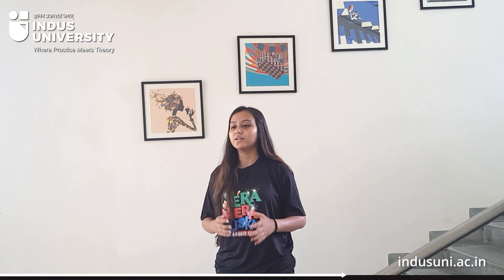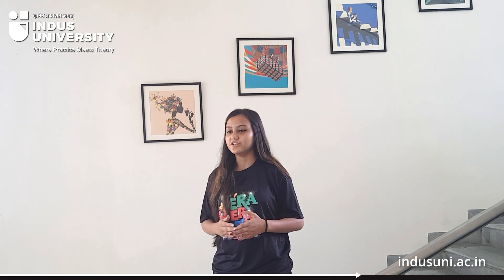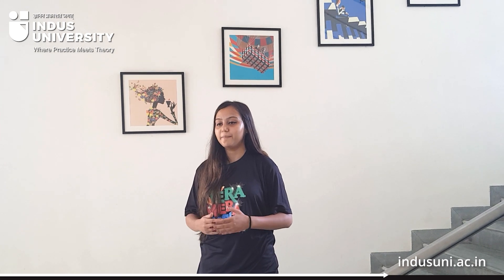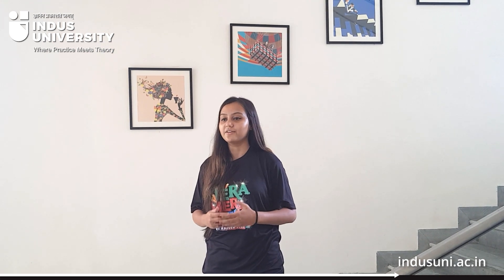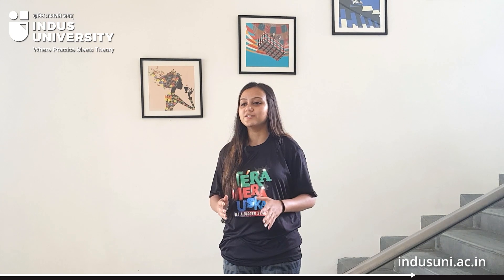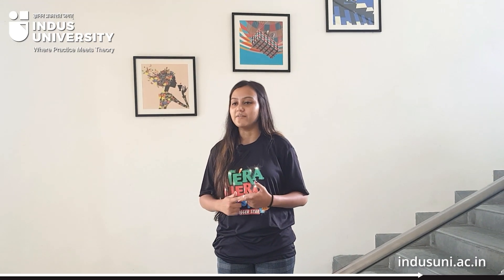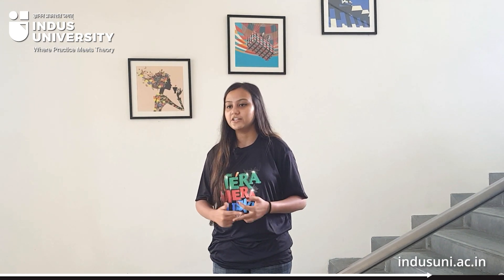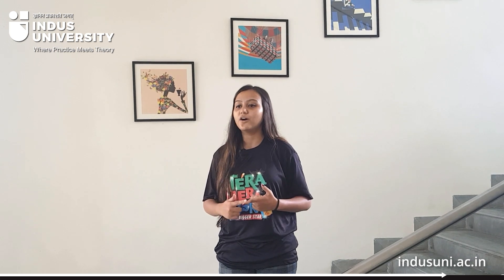Indus Architecture School : Courses, Facilities, & resources At Indus university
INDUS ARCHITECHTURE SCHOOL

Bachelors in Architecture is a five-year program. It is divided into two phases. During the ﬁrst three years, students are encouraged to discover forms, materials, and society and in the last two, they synthesize their learning for a global scenario and progressing gradually, into a professional.

At Indus Architecture School, teachers engage with the students and endeavor towards finding solutions to complex as well as day-to-day problems linked to human habitation. This approach helps make for a more interactive and experimental model of education.

 They focus on delivering knowledge as well as self-learning to the students. They encourage the students to think out of the box and learn. They follow a module-based teaching system wherein the subjects similar to each other are categorized as one module and other similar ones as another module.

Architecture research cell

Indus has an architecture research cell that focuses on the overall development of students with respect to building materials, technology, and professional practice. Research cell was established at IDEA in 2015 to complement the teaching methodology at IDEA and to speciﬁcally focus on the overall development of students with respect to building materials, technology, and professional practice.